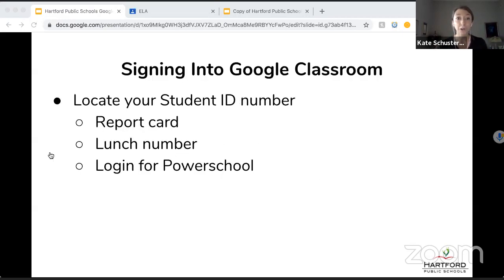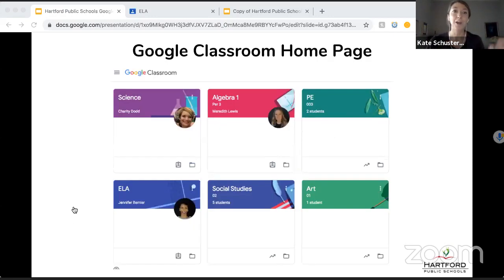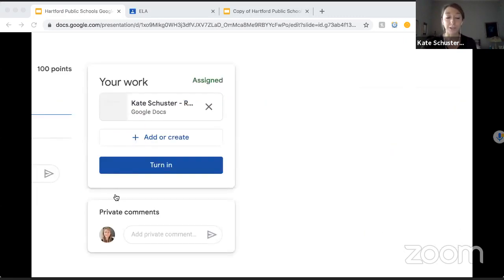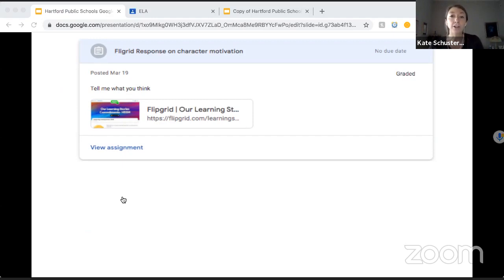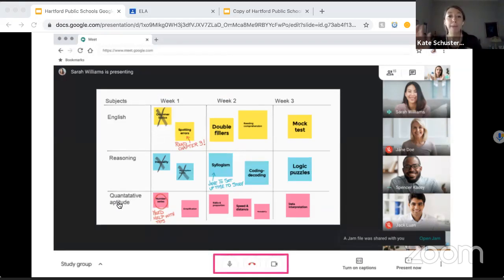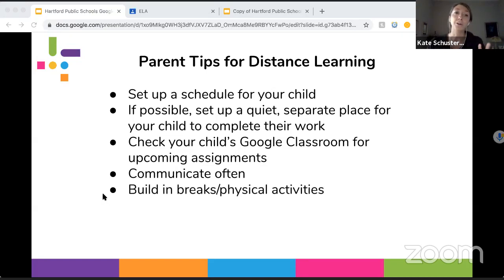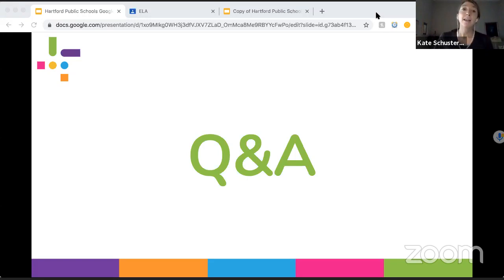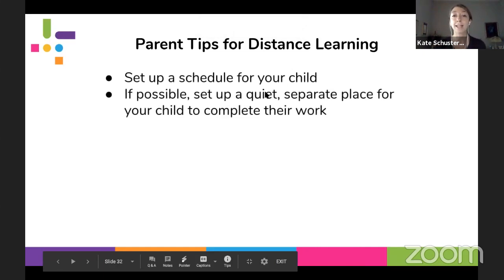Family Learning Session 10/1/20 English